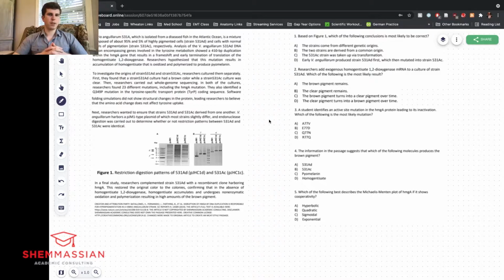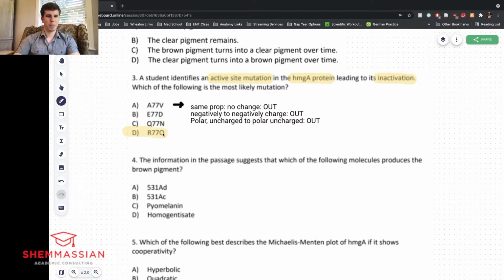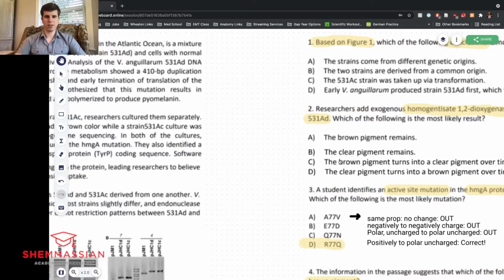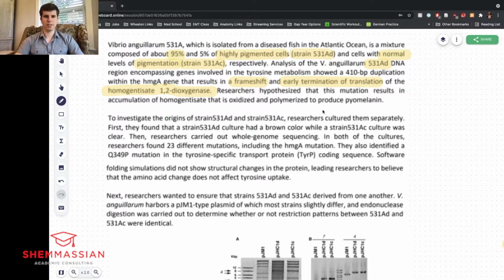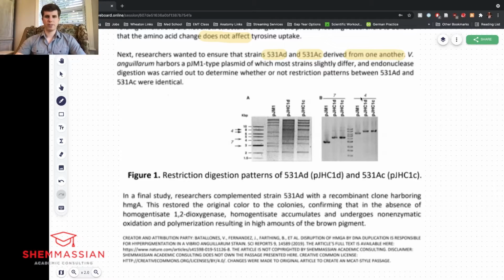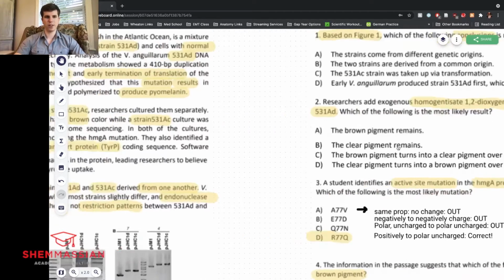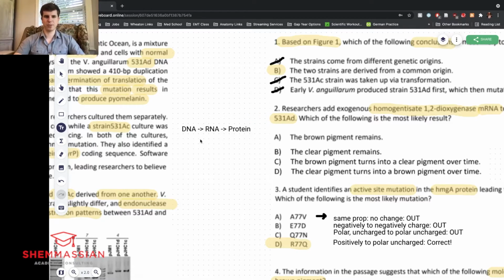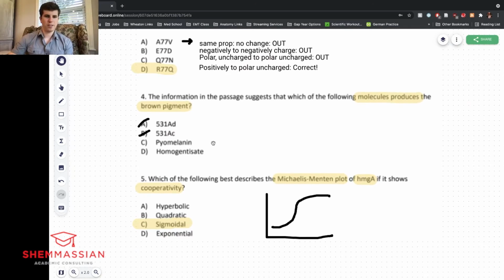MCAT Biochemistry Passage Walkthrough w/ a 520+ Scorer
Follow along as 99th-percentile scorer Adam Reiskytl leads an MCAT biochemistry passage walkthrough.

TIMESTAMPS
[00:00] - Introduction
[00:34] - Overview
[07:50] - Paragraph 1
[10:24] - Paragraph 2
[12:07] - Paragraph 3
[12:58] - Figure 1
[14:35] - Paragraph 4
[15:36] - Question 1
[17:16] - Question 2
[20:09] - Question 3
[20:20] - Question 4
[21:36] - Question 5
[21:59] - Wrap Up